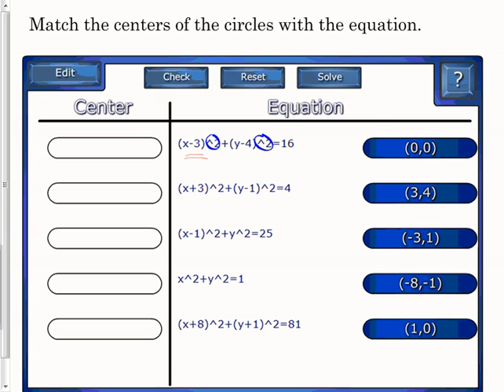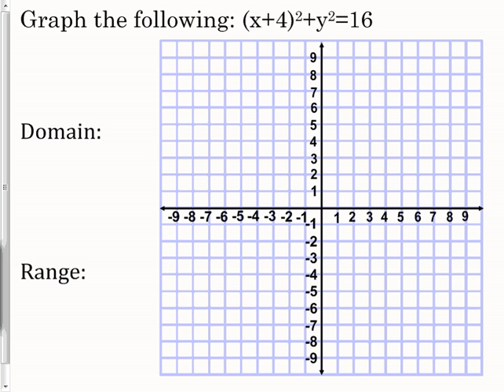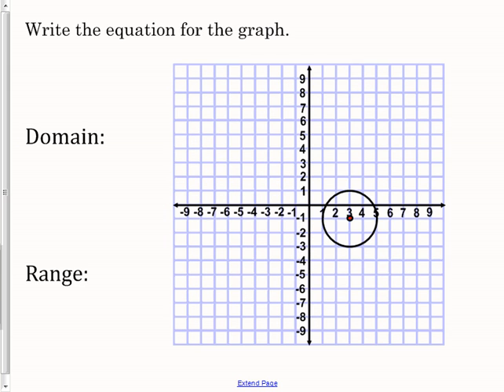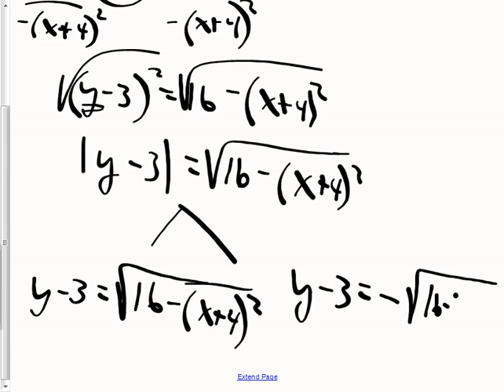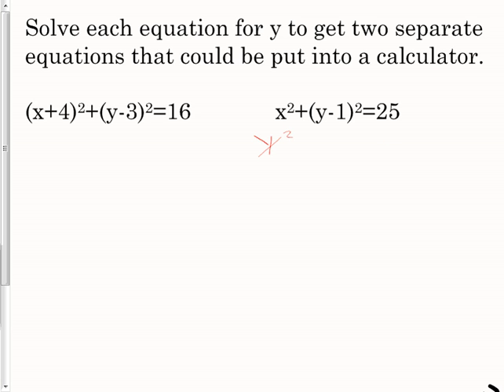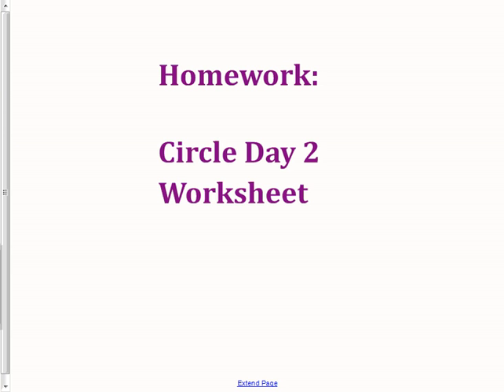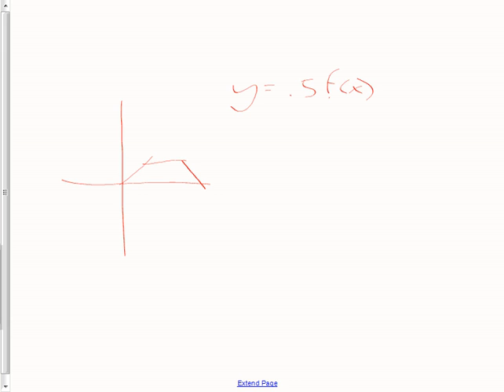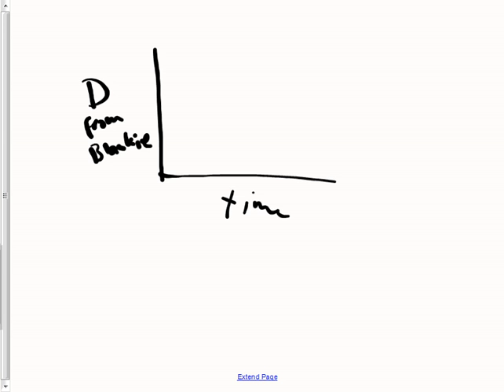November18 HHA Circles day 2